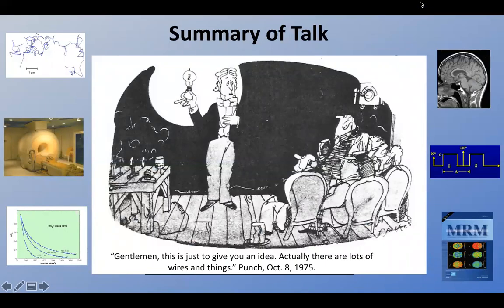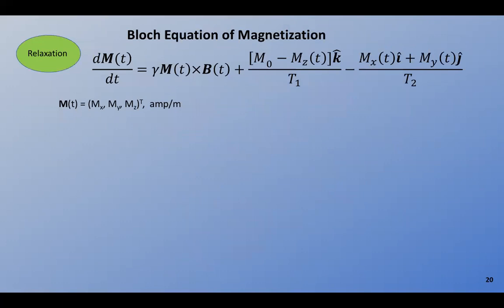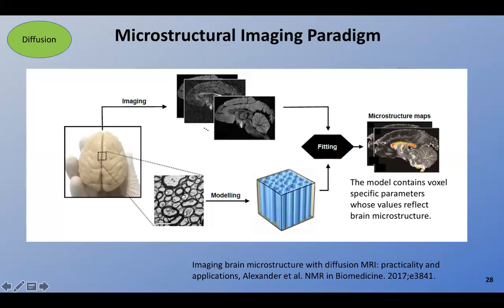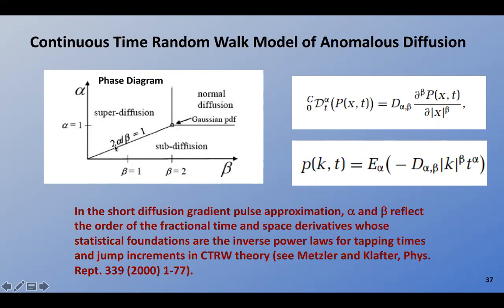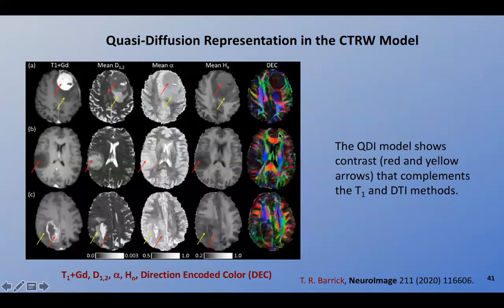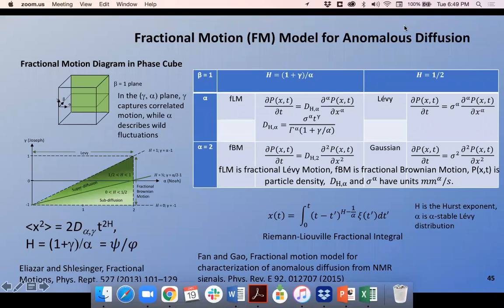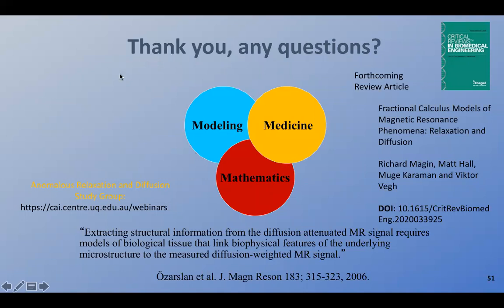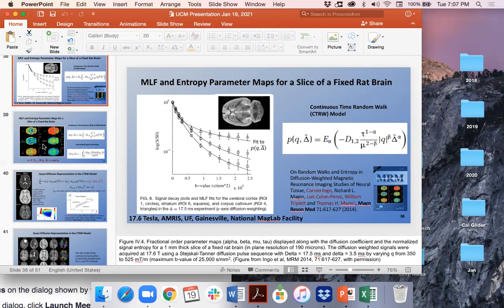Richard Magin: Fractional Calculus Models of Magnetic Resonance Phenomena: Relaxation and Diffusion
Mechatronics Embedded Systems and Automation Lab Research Seminar Series
MESA LAB @ University of California Merced

presents

Fractional Calculus Models of Magnetic Resonance Phenomena: Relaxation and Diffusion

Professor Richard L. Magin,
Department of Bioengineering, University of Illinois at Chicago

Tuesday, Jan. 19, 2021, 3-4pm PST  (GMT-8)

ABSTRACT:
Fractional calculus models are used in nuclear magnetic resonance (NMR) and magnetic resonance imaging (MRI) to capture tissue complexity. The models do this by incorporating power law convolution kernels into the generalized time and space derivatives that appear in the governing equations of NMR and MRI: the Bloch-Torrey equations of precession, relaxation, and diffusion. Early NMR studies used the fractal dimensions of multi-scale materials in the non-linear growth of the mean squared displacement and assumed a power-law behavior for the spectral density; suggesting stretched signal relaxation and non-Gaussian diffusion behavior. Subsequently, fractional order extensions of the Bloch-Torrey equation provided analytical solutions of fractional order equations in time and space involving the Mittag-Leffler function. Currently a multifaceted approach using coarse graining, simulation, and accelerated computation is being developed to recover ‘imaging’ biomarkers of disease. This presentation will survey the principal fractional order models used to describe NMR and MRI phenomena, identify their limitations, and points toward future applications.

 Biosketch:
Dr. Magin is currently an Emeritus Professor and former Head of the Department of Bioengineering at the University of Illinois at Chicago, where he directed the Diagnostic NMR Systems Laboratory. Professor Magin is a Fellow of the IEEE and of AIMBE, a former Associate Editor of the IEEE Transactions on Biomedical Engineering and for ten years served as Editor for the journal, Critical Reviews in Biomedical Engineering. In 2005 Dr. Magin received a Fulbright award to lecture and conduct research on fractional calculus at the Technical University of Kosice in Slovakia with Prof. Igor Podlubny.